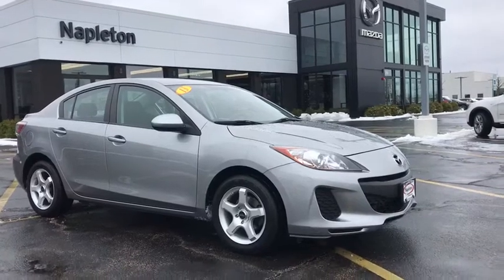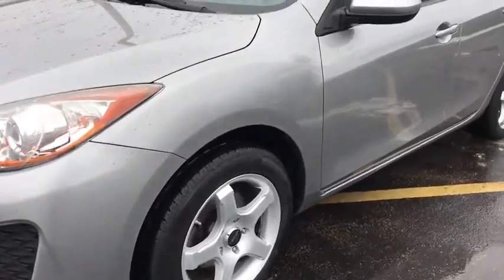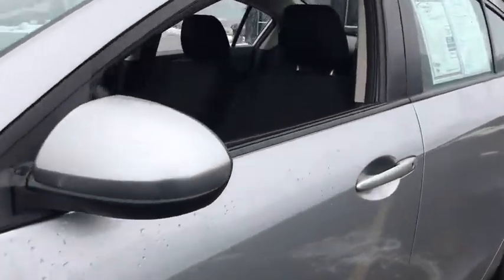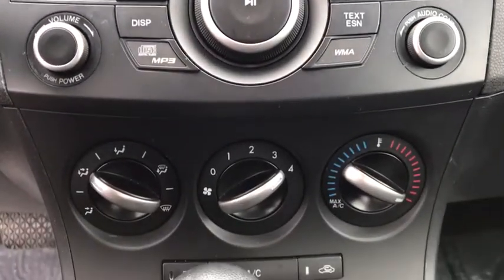2013 Mazda Mazda3 near me Libertyville, Glenview Schaumburg, Crystal Lake, Arlington Heights, IL 215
Liquid Silver Metallic Used 2013 Mazda Mazda3 available near me in Libertyville, Illinois at Napleton Mazda Libertyville. Servicing the Glenview, Schaumburg, Crystal Lake, Arlington Heights, IL area.
2013 Mazda Mazda3 i SV - Stock#: 21515A - VIN#: JM1BL1TF8D1831297